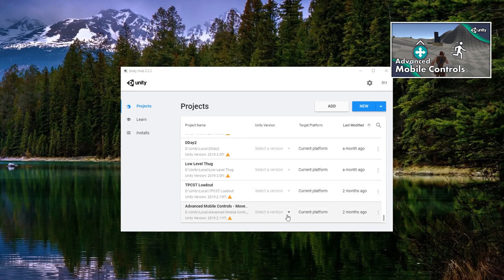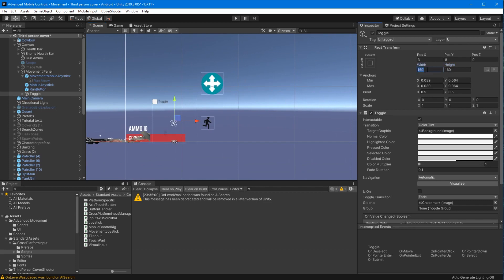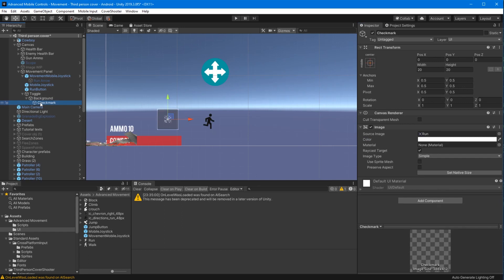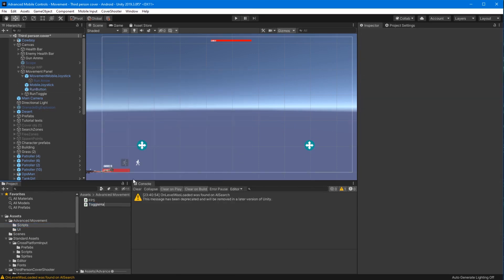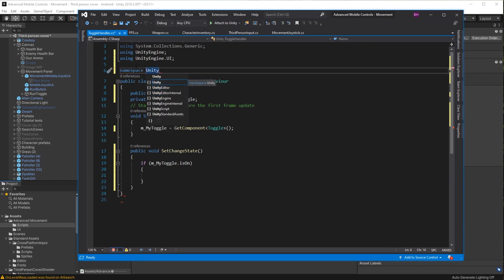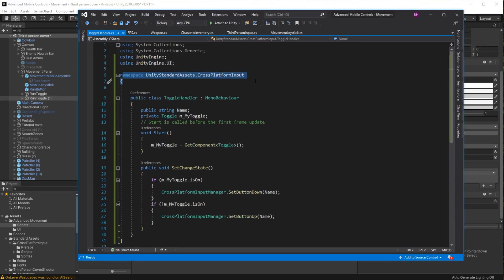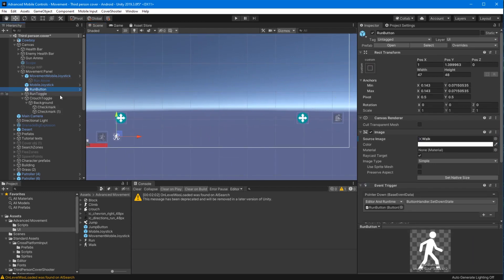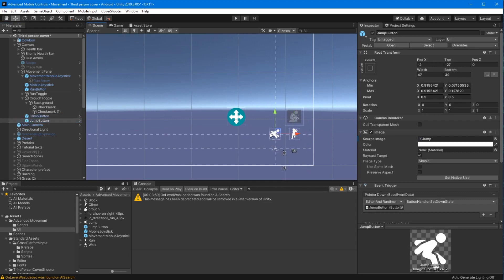Advanced Mobile Controls Pt. 2 Interactions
Continuing the Third Person Cover Shooter mobile controls in this video I'll cover adding Jump, Crouch, Climb and other controls. This would be considered a medium level of experience C# and Unity Editor. If you haven't already you'll need to download and install the Unity Hub and add The latest Unity version you need. Add the Third Person Cover Shooter package and the Mobile controls from the Standard Assets package. And be sure to catch up by watching the first video in this series linked